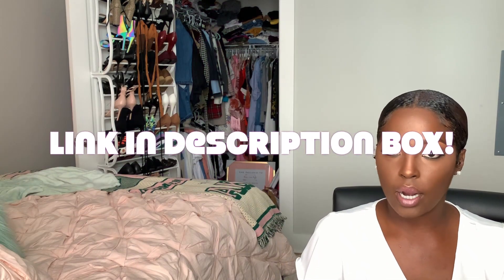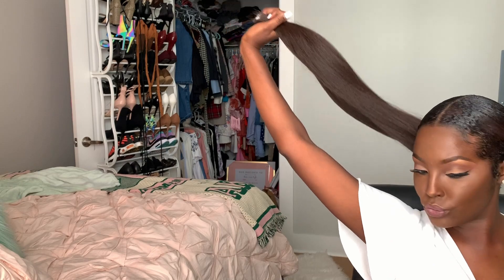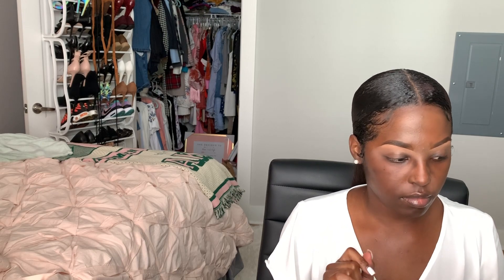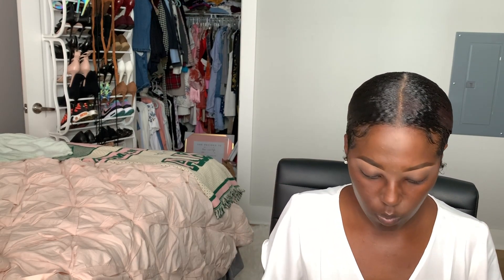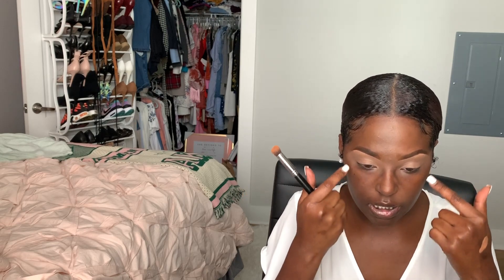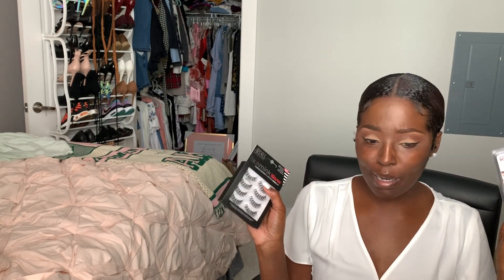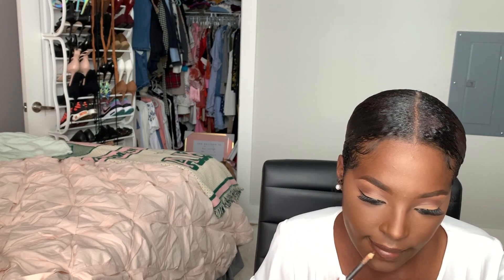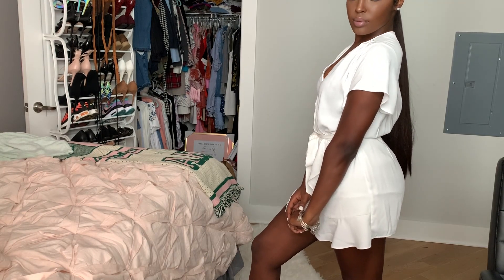Y'all Asked & I Answered! Graduation Pic Suit Brand & Dark Skin Soft Glam Mini Makeup Tutorial